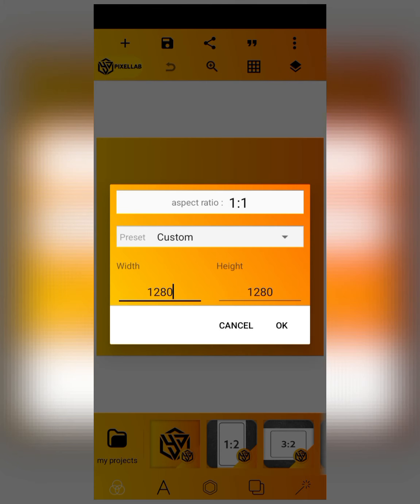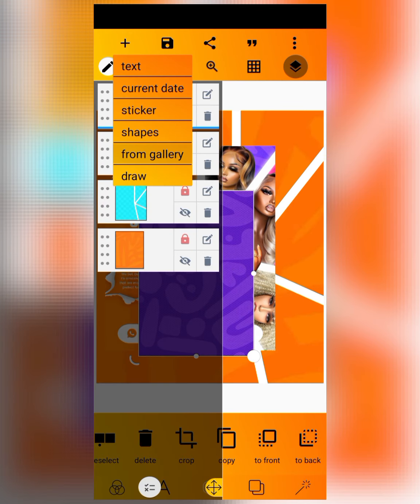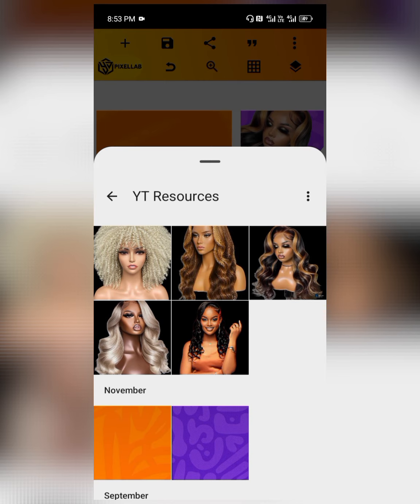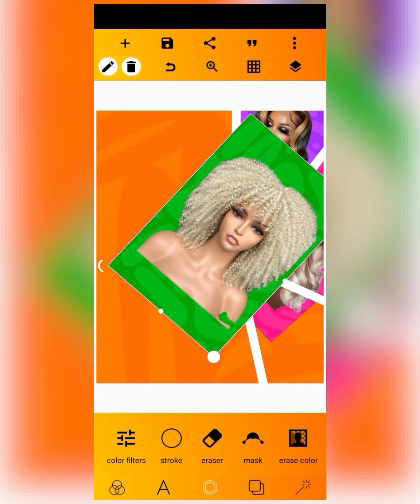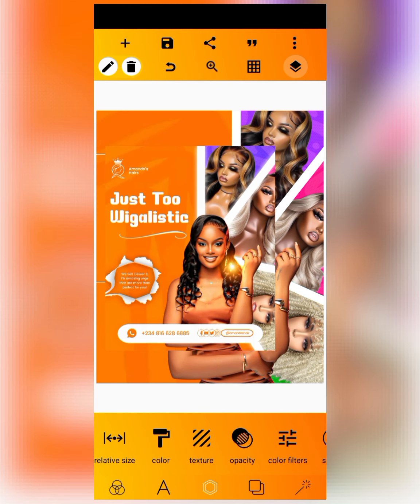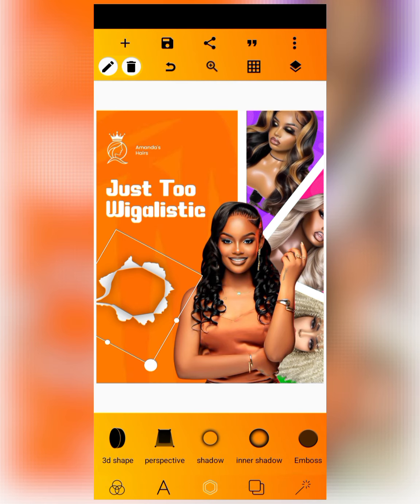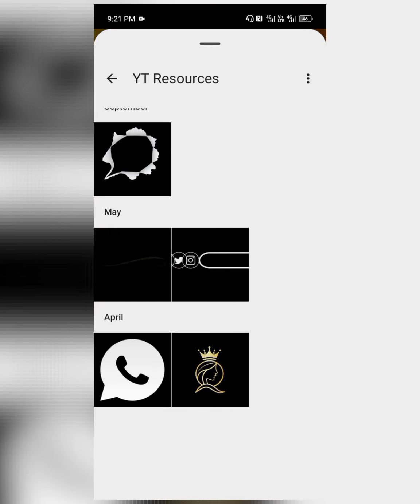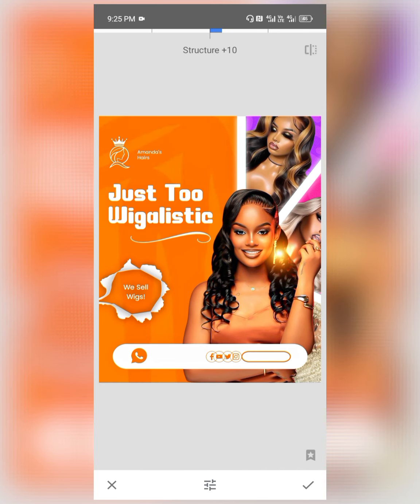Full Tutorial To Design this Flyer With Your Smartphone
🎨 DESIGN PROCESS BREAKDOWN | From Idea to Final Design

In this video, I take you through my complete design process — from the first concept to the final polished result.
You’ll see how I think as a designer, how I choose fonts, colors, layout, and how I turn a simple idea into a strong visual that communicates clearly.

If you’re a graphic designer, content creator, or someone trying to improve their design skills, this video is for you.

📌 WHAT YOU’LL LEARN IN THIS VIDEO ✔️ Concept development
✔️ Font and color selection
✔️ Layout & visual hierarchy
✔️ Design decisions that improve clarity
✔️ Final touches that make designs stand out

Includes fonts, images, and other resources used in this design process.

• Graphic design tips & tricks
• Branding and layout breakdowns
• Real-world design advice for creatives

👉 What part of the design stood out to you the most?

Your feedback helps this channel grow ❤️

🔁 Share with a fellow designer